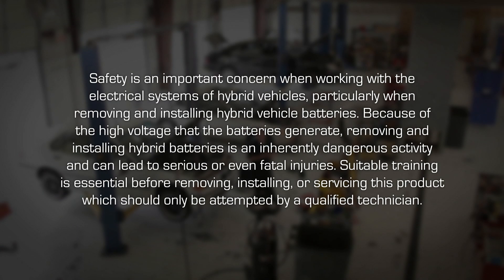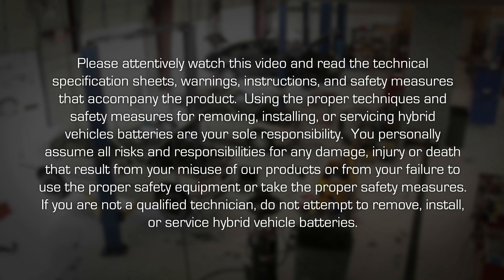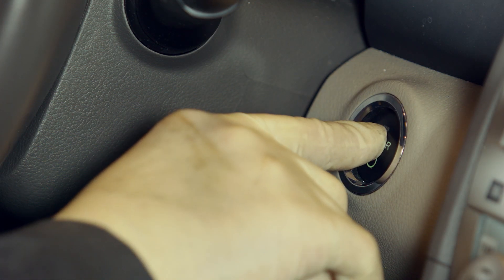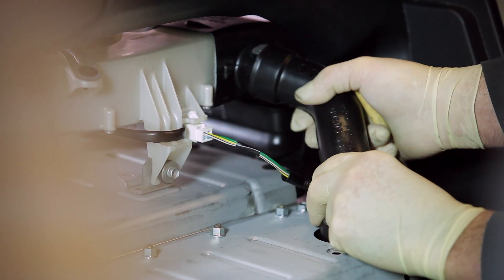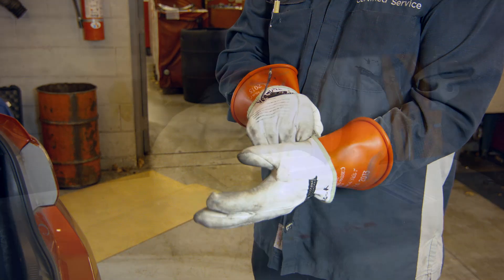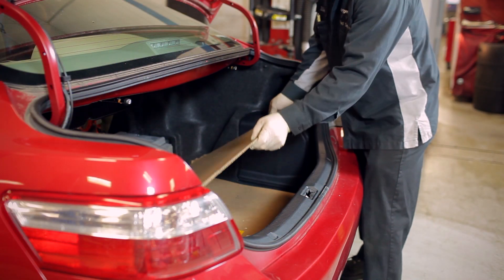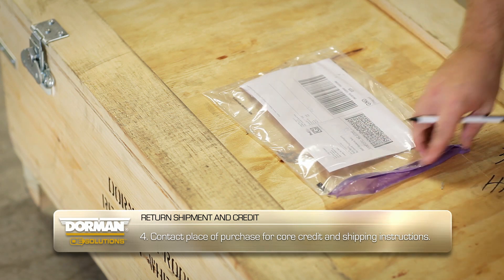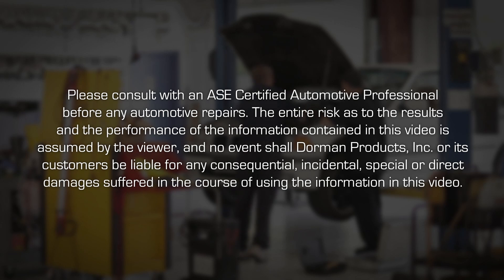How to replace a hybrid battery on select Toyota vehicles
This video demonstrates the procedure for installing Dorman's 587-002 hybrid battery pack for select Toyota Camry vehicles from 2007 to 2011. Learn more about this product on our

Learn more about our full line of remanufactured hybrid battery packs

Never miss a new solution.